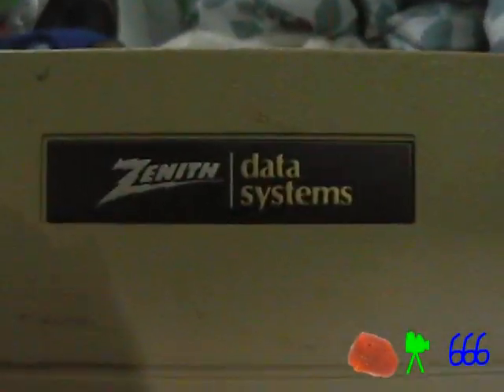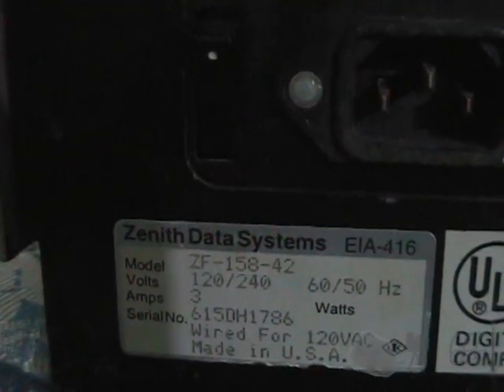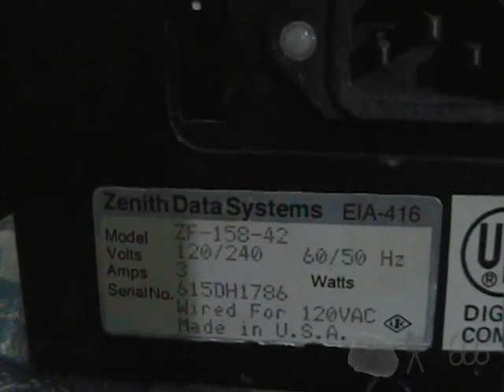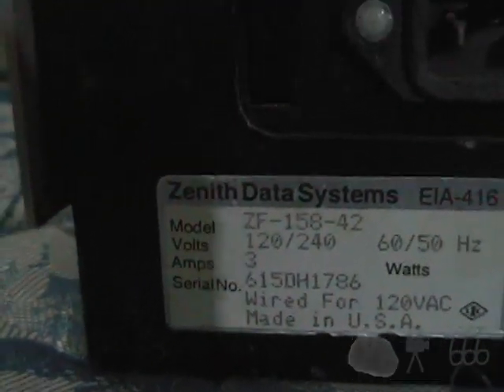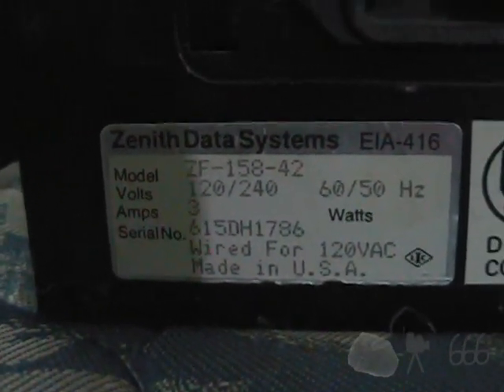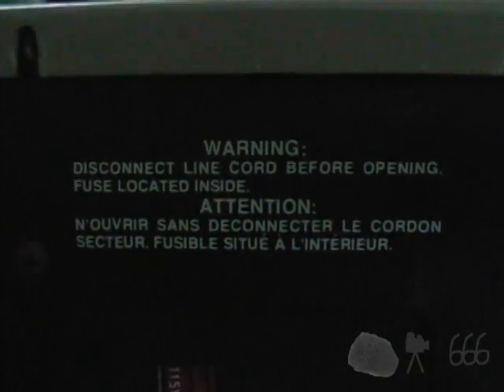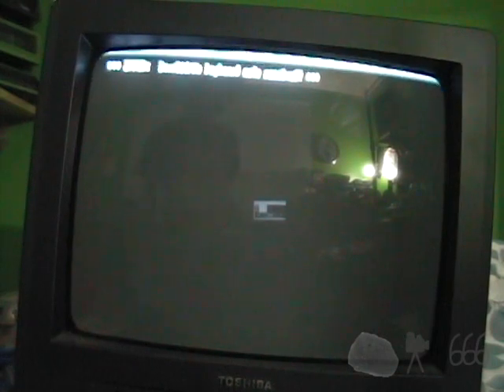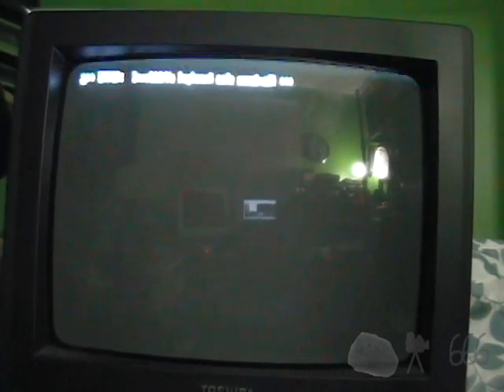Zenith Z-158 (ZF-158-42) XT Clone System Exploration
This one is also going to be an uphill battle, even more so than the Z-Select 100 is...

Even though no one reads video descriptions, I did figure a few things out after the fact:
-That silver switch at the back is possibly a turbo switch. The unit came equipped from the factory with a 5/8 MHz switchable 8088 CPU.
-According to a spec sheet I found online, this thing actually has colour graphics, but only through the DB-9 connector.
-The ZF-158-42 came stock with 256 KB of RAM and two 360K 5.25" floppy diskette drives. Obviously one was pilfered for something else, quite possibly the Z-Select 100. If that's true, neither of the drives work; this one's clamp doesn't stay clamped, while the other one doesn't clamp at all.
-Hard drives were an option for these. This one did not come with one of course, unlike what I had originally expected when I picked the unit up.

(scroll down to page 9).